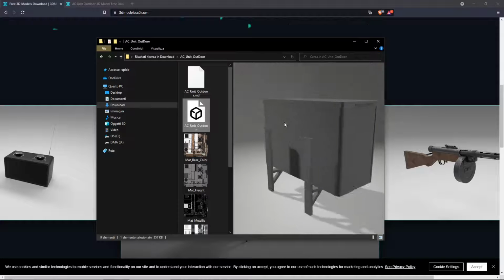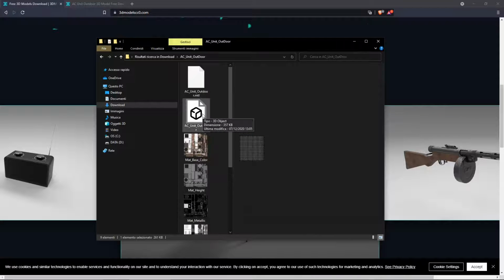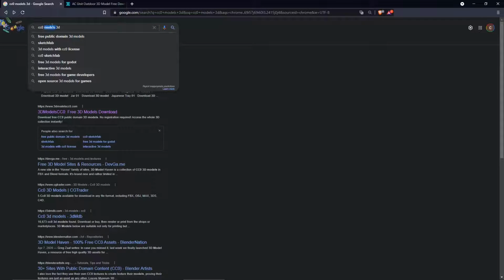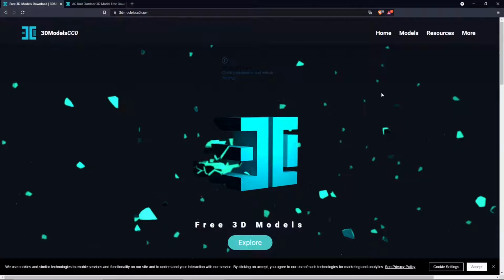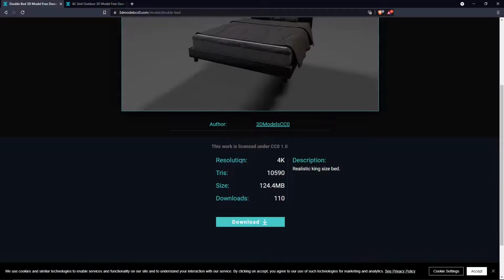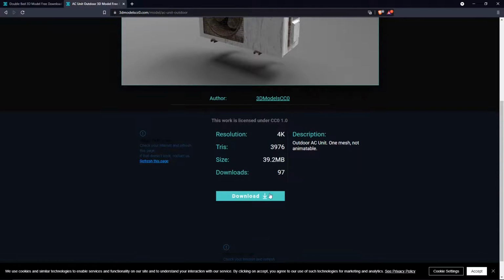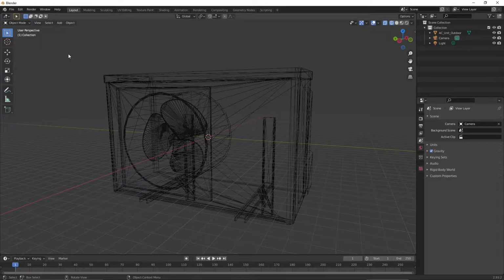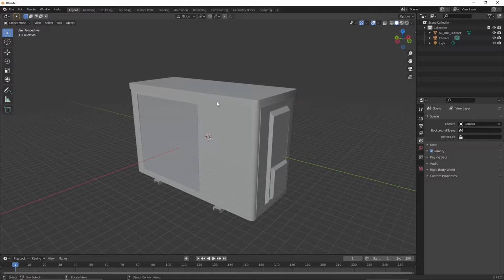Videoguide - Free 3D Models, Maps, Textures, Materials, Public Domain CC0 from 3dmodelscc0.com